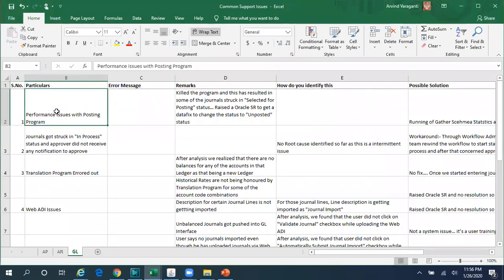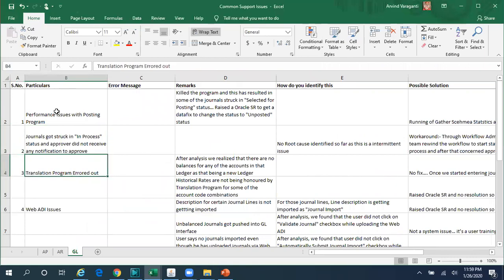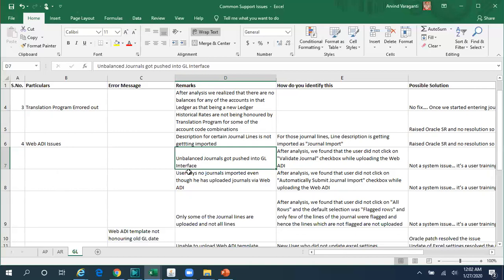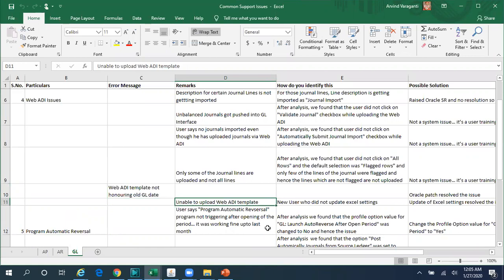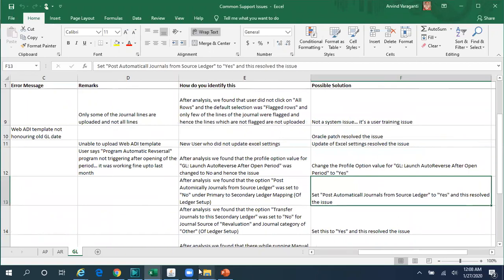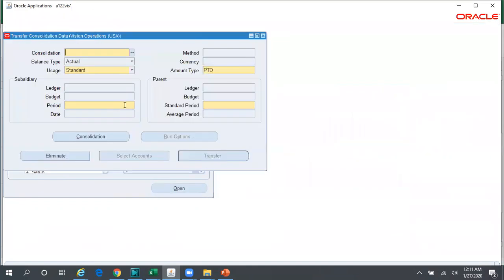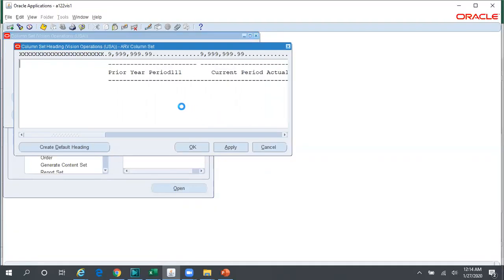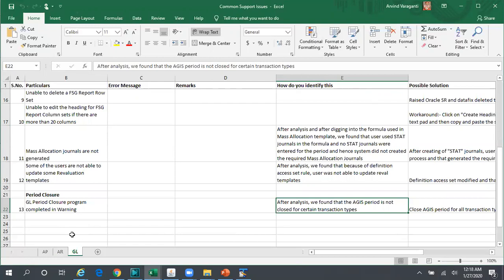Common Issues in GL